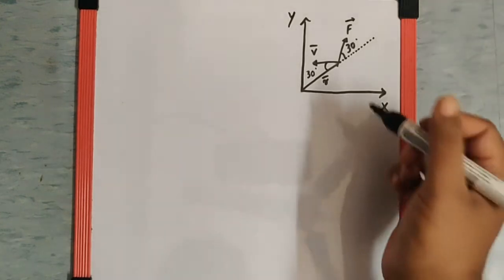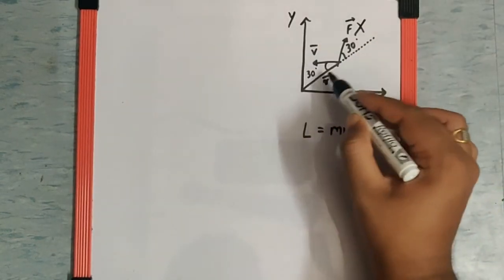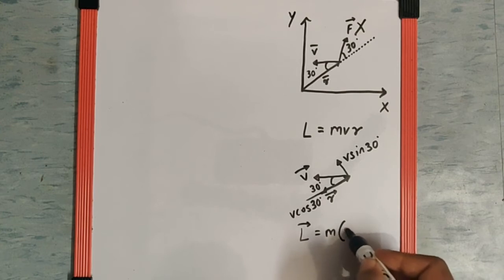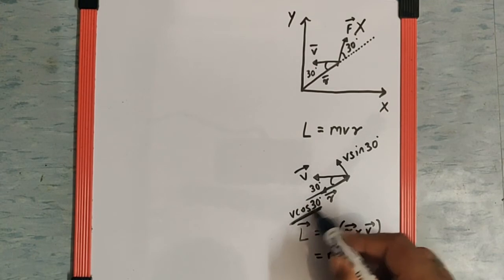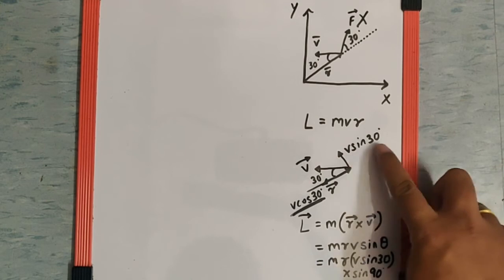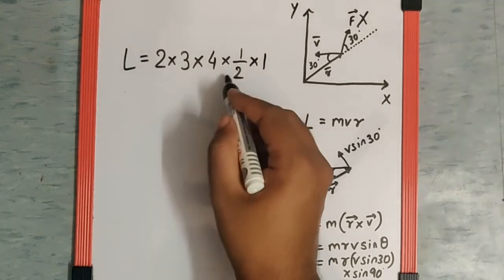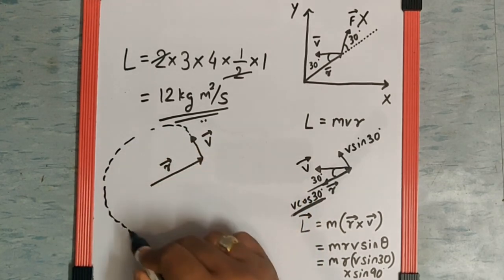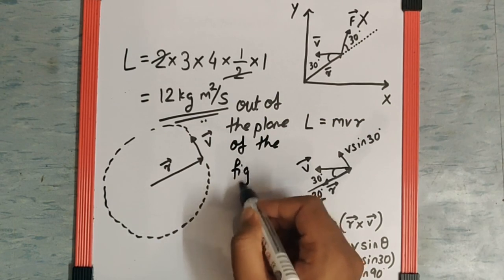A particle P with a mass 2.0 kg has position vector r = 3.0 m and velocity V = 4.0 m/s as shown. It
A particle P with a mass 2.0 kg has position vector r = 3.0 m and velocity V = 4.0 m/s as
shown. It is accelerated by the force F = 2.0 N. All three vectors lie in a common plane.
The angular momentum vector is